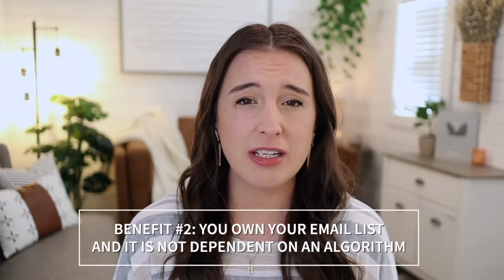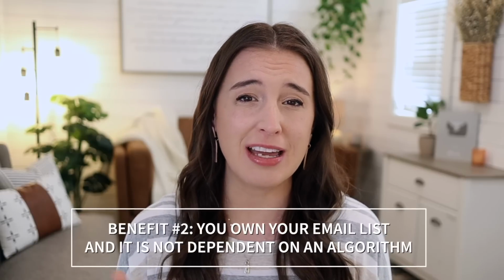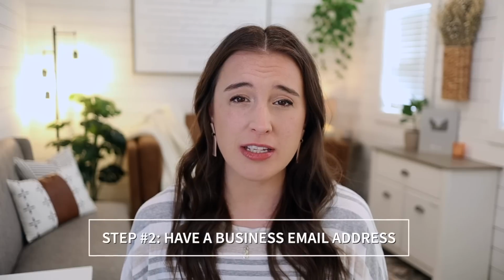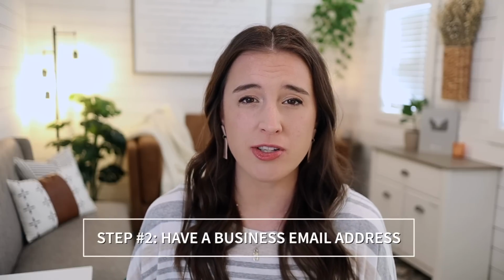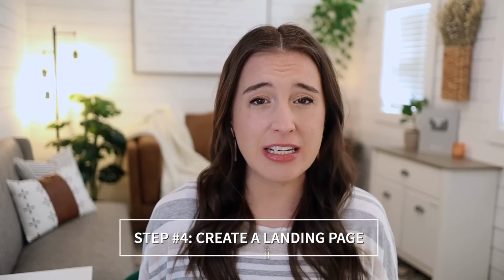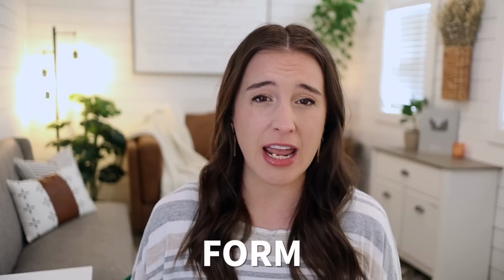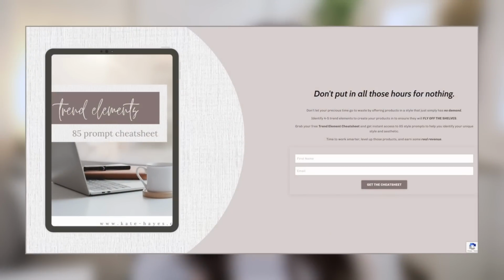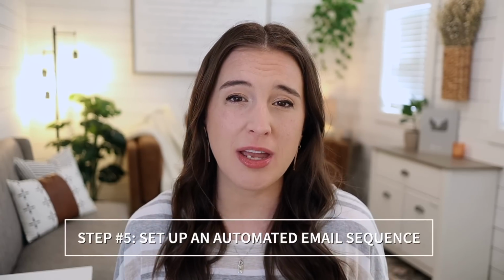No audience? 👉 DO THIS TODAY to get traffic to your Etsy shop and MAKE MONEY ONLINE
No audience? No problem. If things have been a bit slow in your Etsy shop, do these 3 things to get things moving and drive traffic to your shop. Selling products in an Etsy shop is an amazing way to make money online but you may be wondering if there's a secret for how to sell on Etsy successfully. In the beginning, it can feel challenging to break through and get found on the platform. Whether you sell physical products, Etsy print on demand, vintage, or Etsy digital products, there's one thing that's absolutely necessary and will help you build momentum and that's getting the word out about your Etsy business through marketing. In today's video, I'm breaking down my top 3 marketing ideas to help you quickly gain traction, drive traffic, and yes, even make sales in your Etsy store. So if you've been searching for things like Etsy shop for beginners tutorial, how to sell on Etsy, how to make money online, business ideas, side hustle ideas, work from home jobs 2024, how to make money on Etsy, or Etsy selling strategy, this video is for you. If you're looking to make your first Etsy sales using social media marketing, email marketing, and influencer collaborations, you're in the right place. Selling on Etsy 2024 doesn't have to be a mystery and definitely shouldn't be something that holds you back from pursuing your dreams of making money online. Watch this video to get started on the right foot and never hear those pesky crickets in your shop ever again!

👩🏻‍💻 ETSY INCOME ACADEMY (My A-Z, comprehensive online course for starting + scaling your Etsy shop)